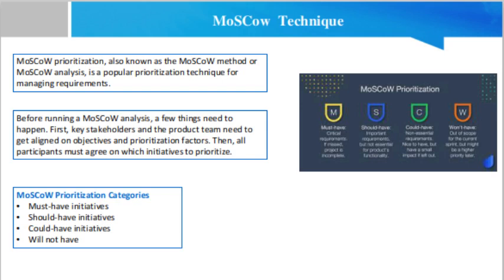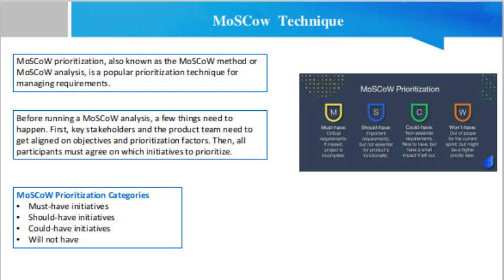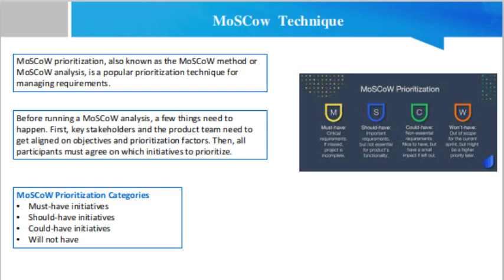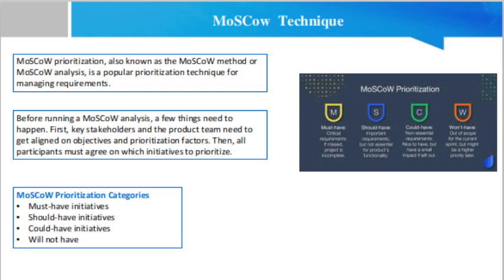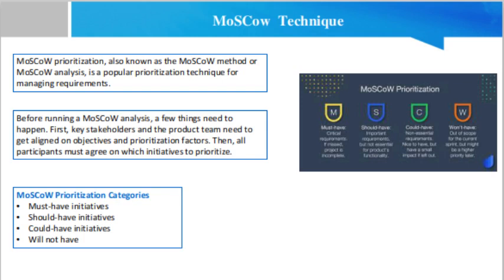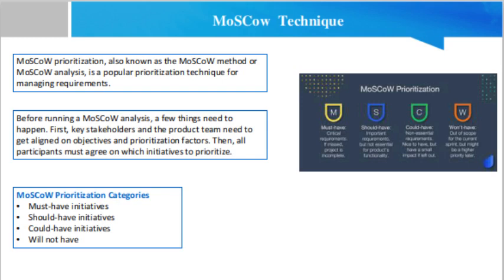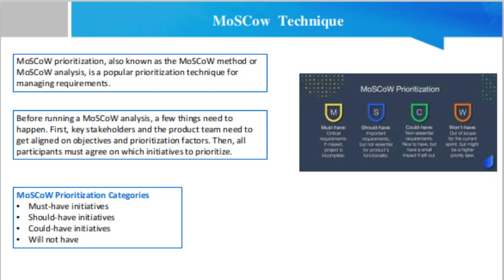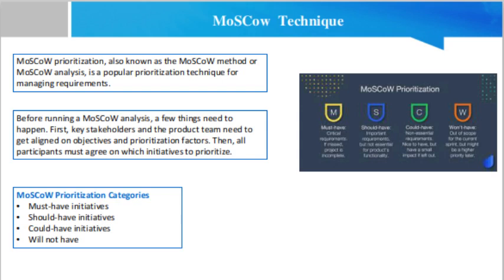MoSCow Technique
MoSCoW prioritization, also known as the MoSCoW method or MoSCoW analysis, is a popular prioritization technique for managing requirements.

 The acronym MoSCoW represents four categories of initiatives: must-have, should-have, could-have, and won’t-have, or will not have right now. Some companies also use the “W” in MoSCoW to mean “wish.”